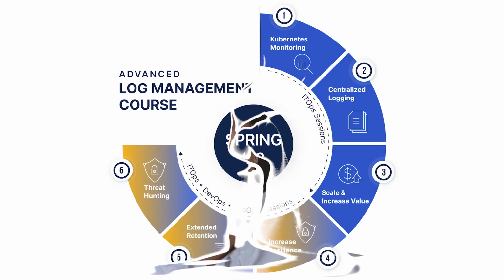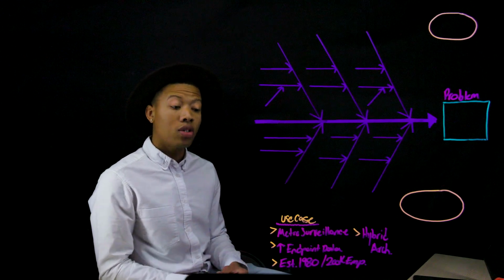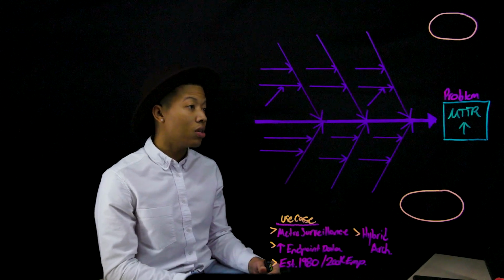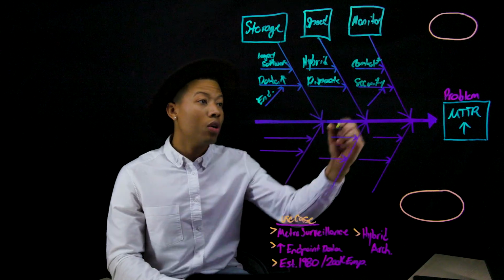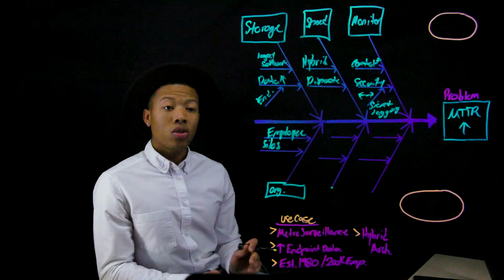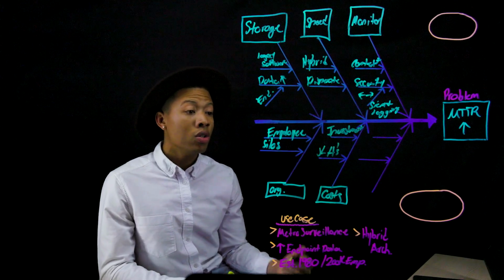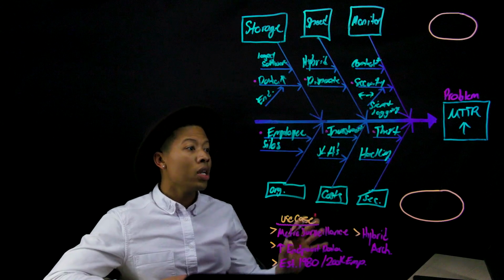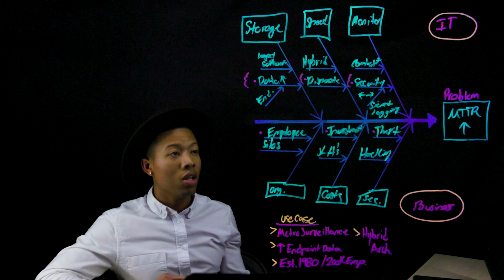Humio's Advanced Log Management Course Session 2: Centralized Log Management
Interested in discovering an essential tool to leverage when conducting root cause analysis?

Hear from Humio’s Technical Marketing Engineer, Keyauri Kendrick as he leverages the Ishikawa Diagram to identify the root cause of gradually increasing MTTR (Mean Time To Resolve). In addition, you will be provided with an overview of Humio’s Advanced Log Management Course Session 2: Gain Resilience, Agility and Scale with Centralized Log Management.

Receive a certification and a badge after completing the course!